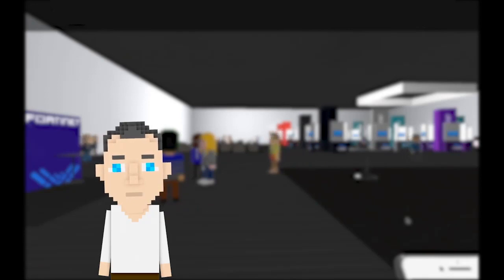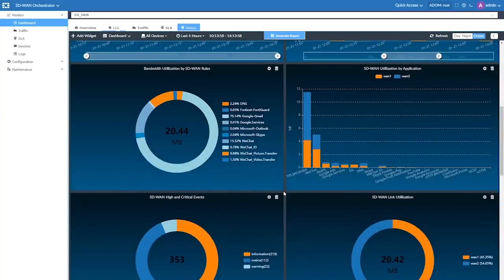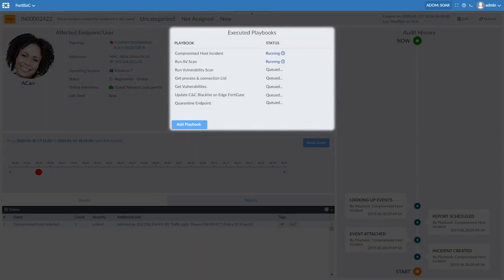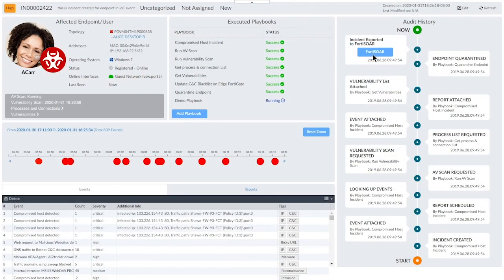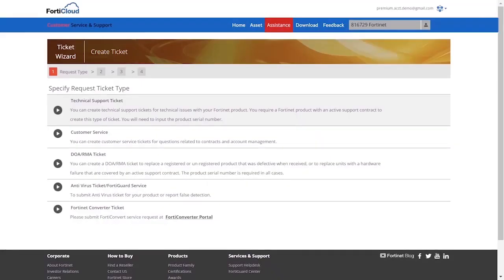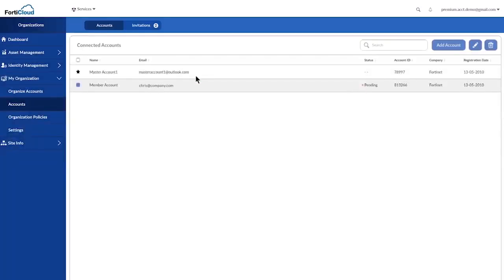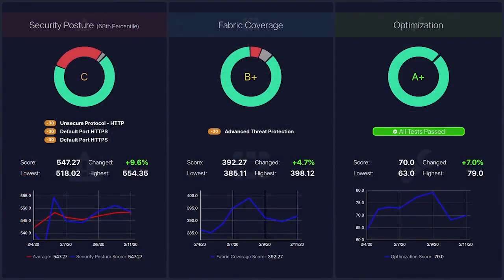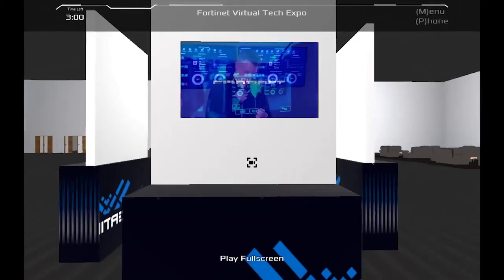Virtual Tech Expo and Demos | Robert May at Accelerate 2020 Digital Edition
To address today’s risks and enable digital innovation, we continue to enhance the Fortinet Security Fabric with the latest release, FortiOS 6.4. During this session, we’ll demonstration 4 of the key areas of 6.4: Fabric Integration, SD-WAN Orchestration, SOAR Automation and SaaS Management. Sit back, relax and enjoy the ride!